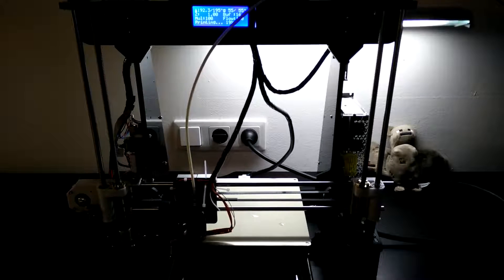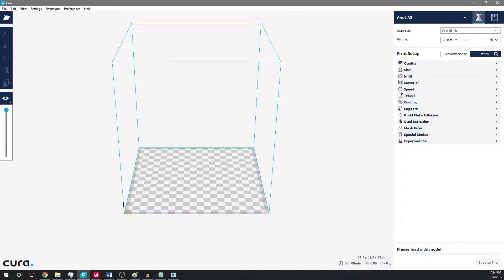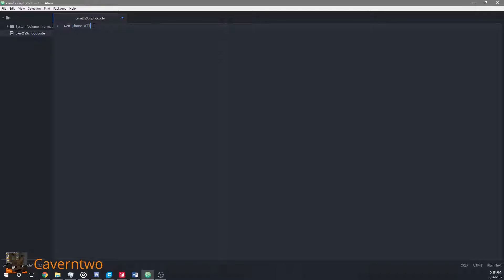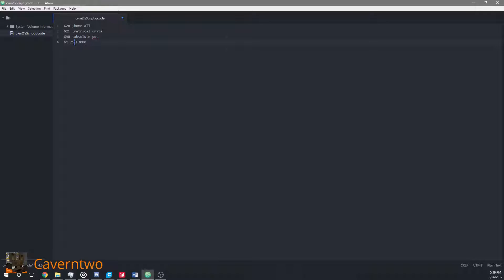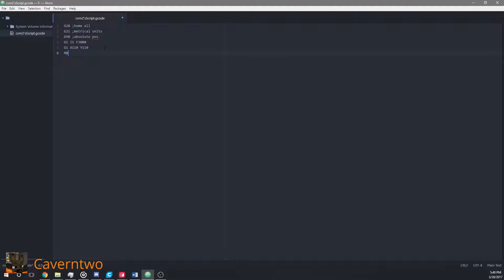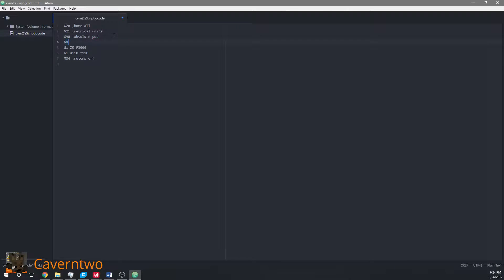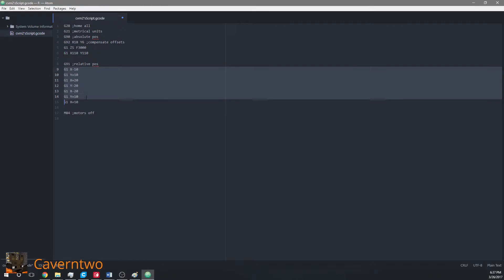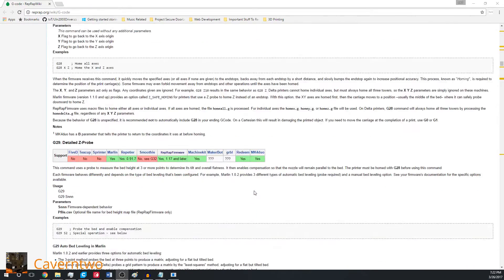G-Code Basics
Hi!
In this video, I'll teach you the basics of G-Codes in the field of 3D-printing with some very easy and understandable examples.

Thru this video I hope to motivate more people to do some easy G-Codes by themselves because it's not complicated at all.

FYI: I set my build-plate volume to 200x200mm in Cura.

Expect an upgrade video next week.

A detailed list of all active upgrades can be found below, as well as a link to my 3D-printing playlist.

Camera + Microphone: Oneplus One, OBS studio, the t.bone SC450
Editing Software: kdenlive for Windows